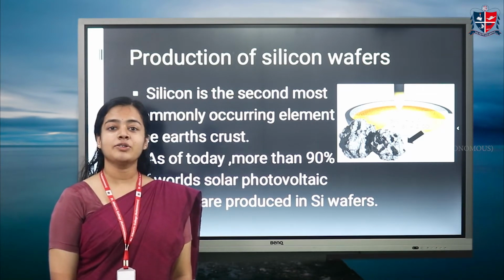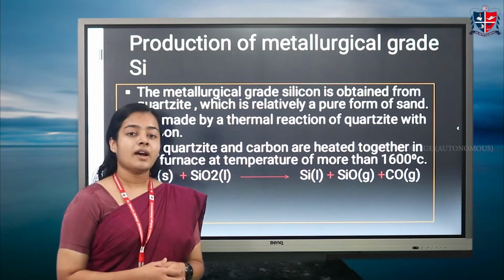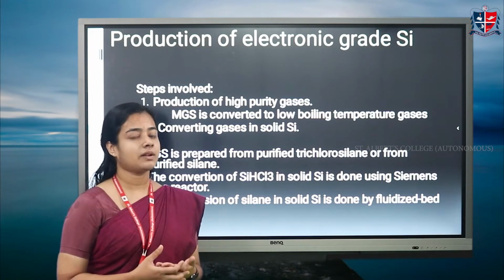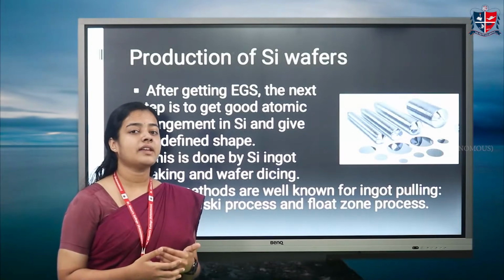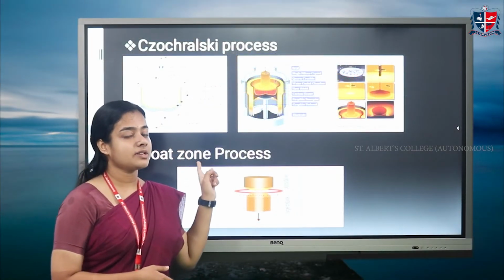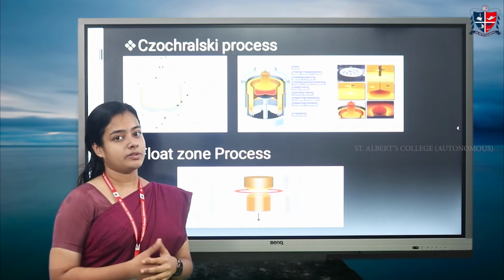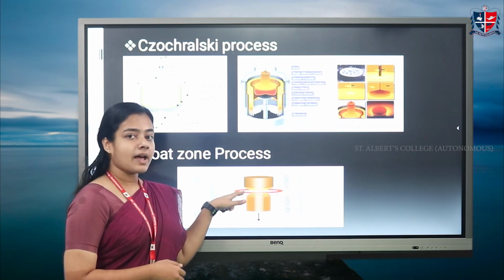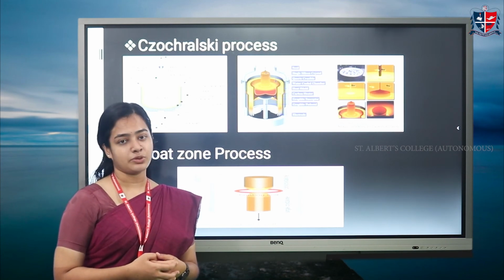St. Albert's College Autonomous, Ernakulam - PRODUCTION OF SILICON WAFERS, Ms. Anju A